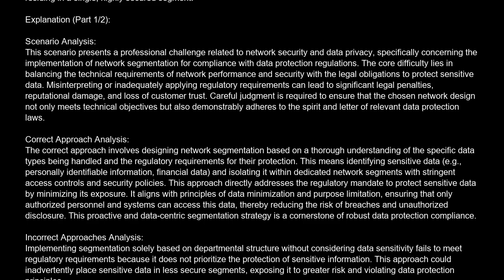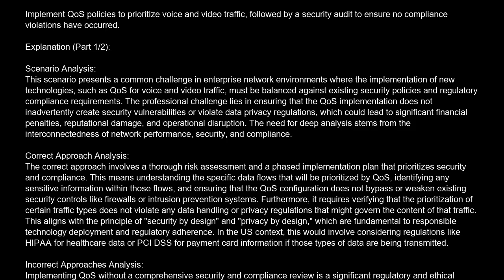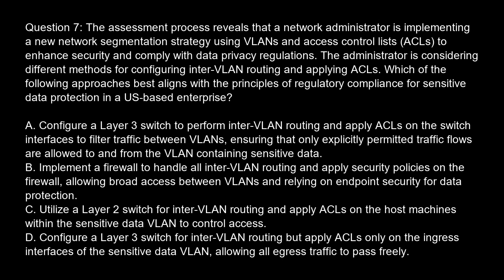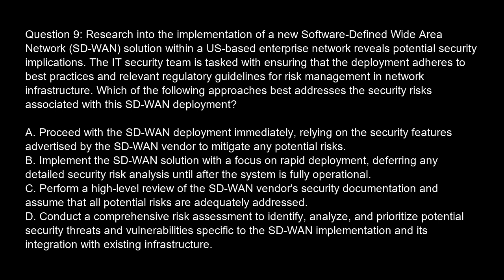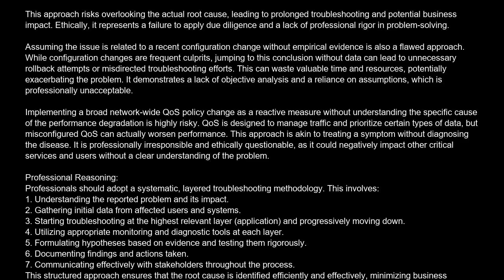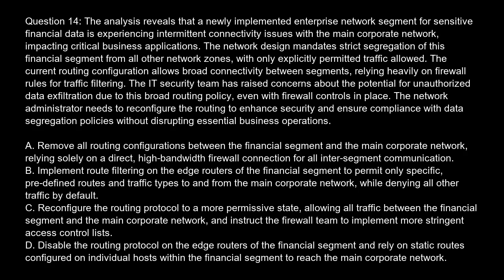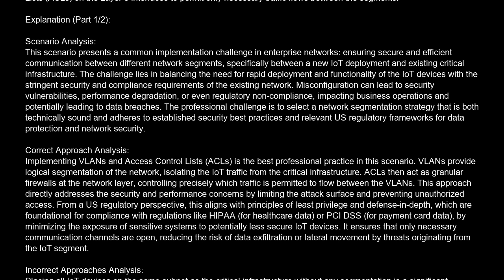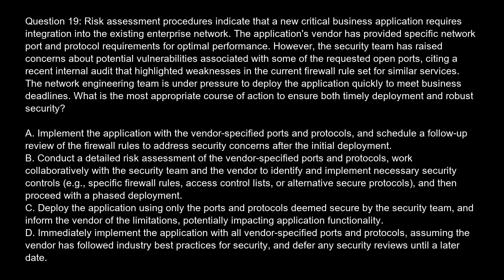350 401 Implementing Cisco Enterprise Network Core Technologies ENCOR Free Practice Test And Answe